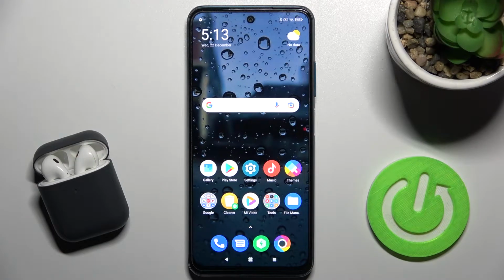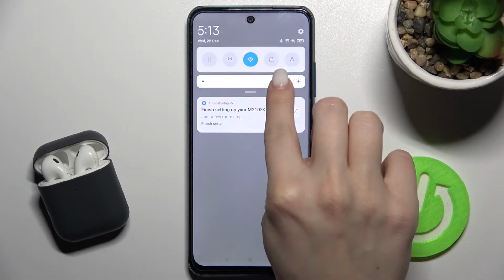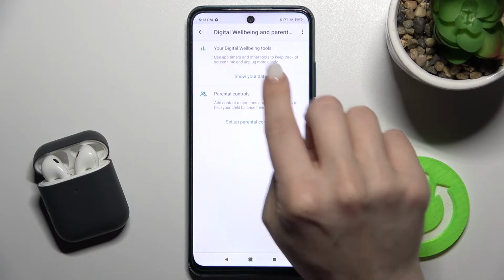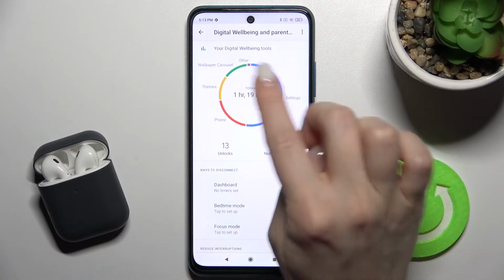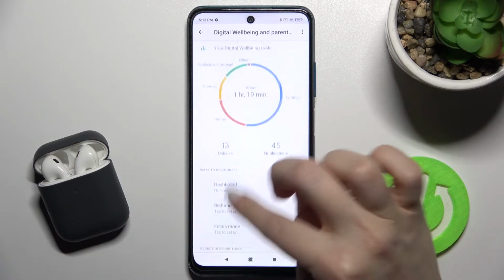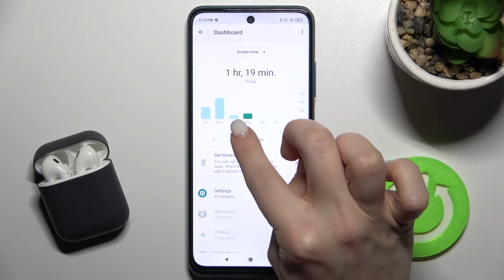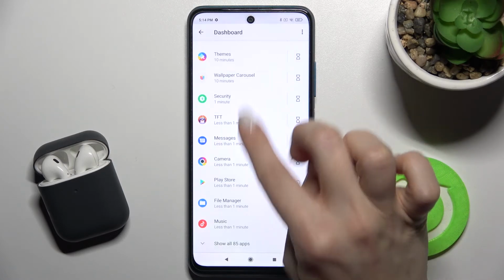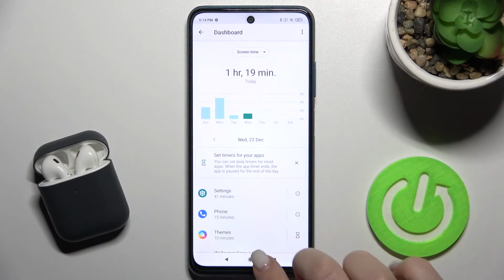How to View Total Screen Time on XIAOMI Poco M3 Pro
Learn more information about XIAOMI Poco M3 Pro:
It is important to be able to monitor your digital well-being on the XIAOMI Poco M3 Pro. The system allows you to see how much time have you spent on your device in general as well as the time you have been in each separate app. The Digital wellbeing function also lets you set up timers for apps, see the detailed report of your screen time, and many more.

How to find total screen time on XIAOMI Poco M3 Pro? How to set parental control on XIAOMI Poco M3 Pro? How to see how much time is spent in the app on XIAOMI Poco M3 Pro?